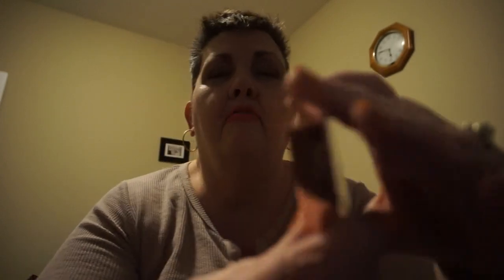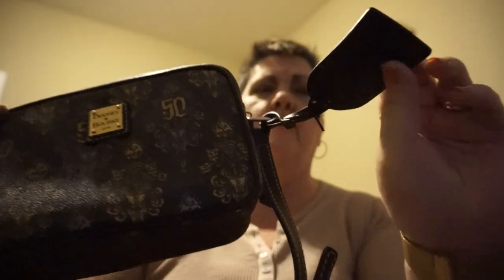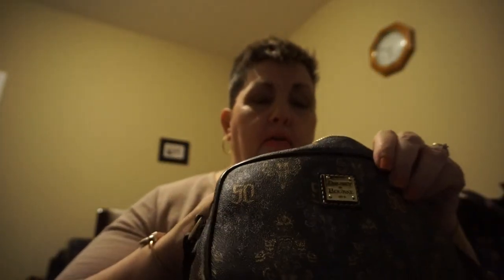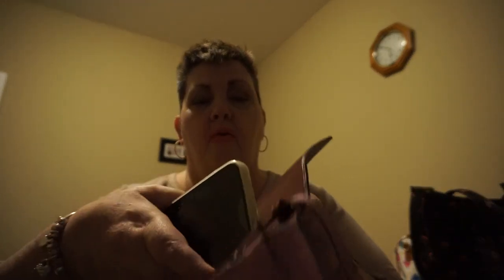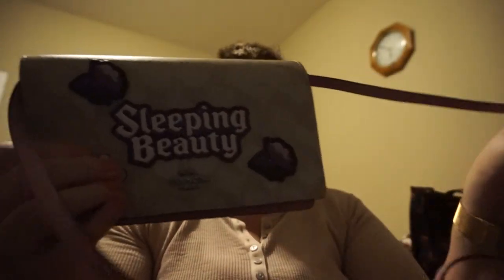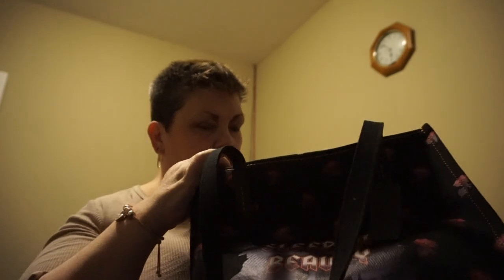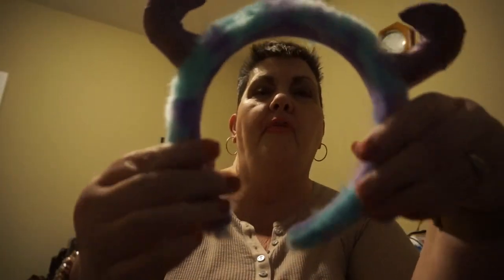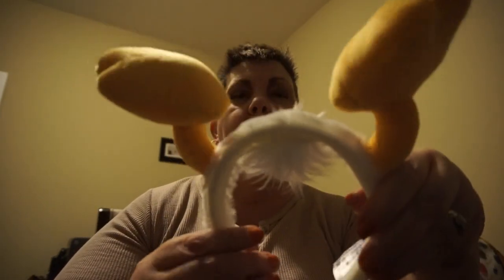DISNEY VLOG SALE:HAUNTED MANSION:DOONEY:COACH:SLEEPING BEAUTY DISNEY X COLLECTION:SRSTYLE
500 SUBS GIVEAWAY REFER A SUB AND LET ME KNOW TO HAVE AN EXTRA ENTRY.

IG: @jandlemariebeauty. Excellent prices on makeup and so much more.